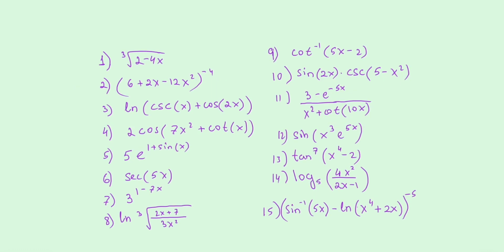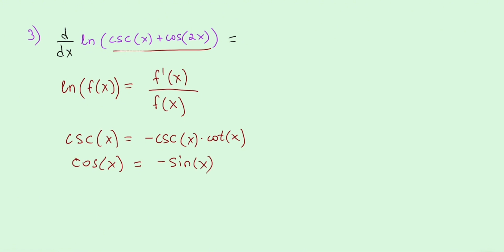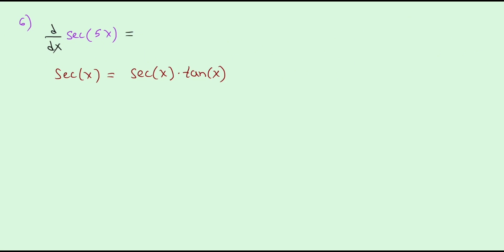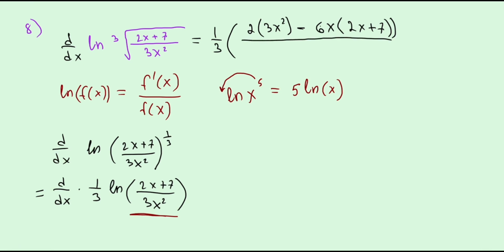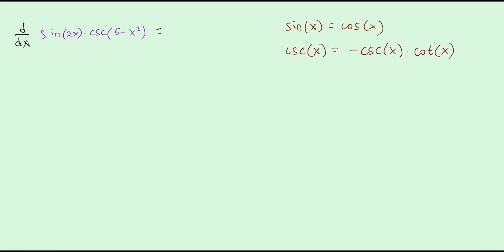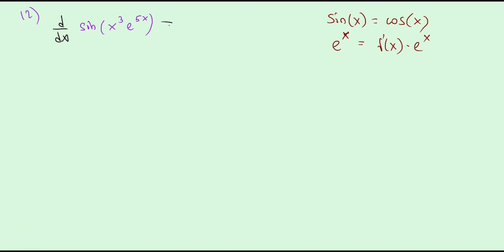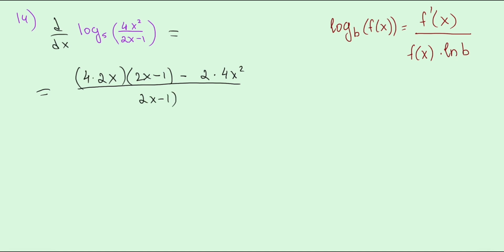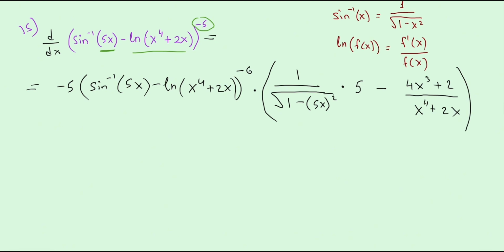Deriving various examples from Calculus 1 with Formulas!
Derivatives of Logarithmic, Exponential, and Trigonometric functions.
Deriving every kind of Calculus example with all the formulas provided.